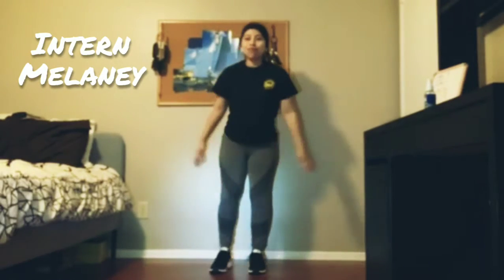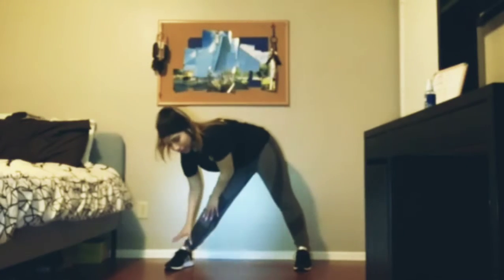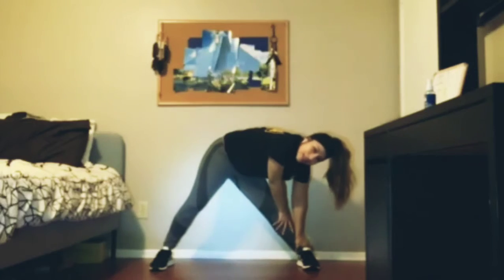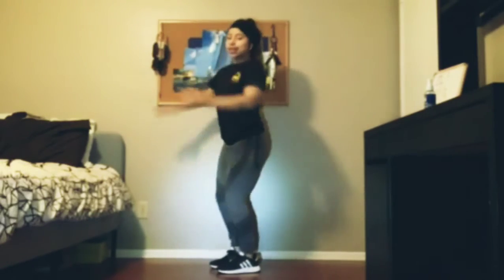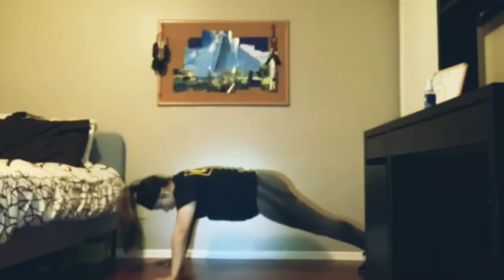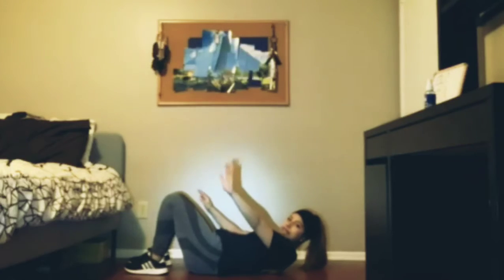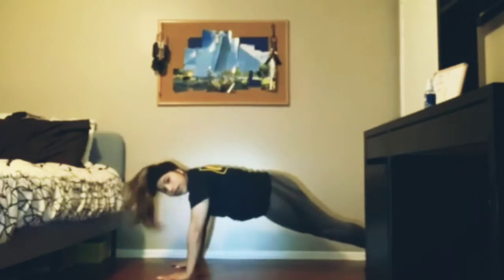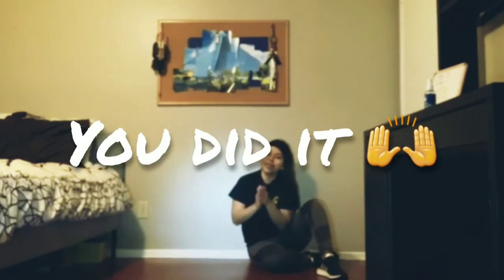Indoor Workout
Pure Game created designed the Remote Recess Program in response to distance learning. Our team produces videos, written content, and other resources that will help families keep kids active and engaged in experiential learning games and activities. Woven throughout our games are messages on integrity, respect, responsibility, and how they can continue to make positive and ethical choices in life.

For more information about what we do here at Pure Game, please